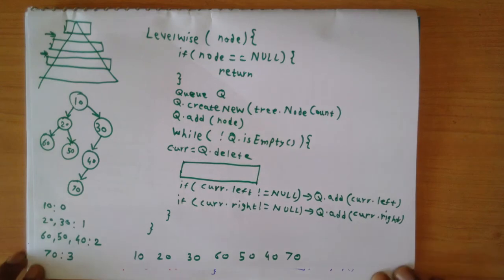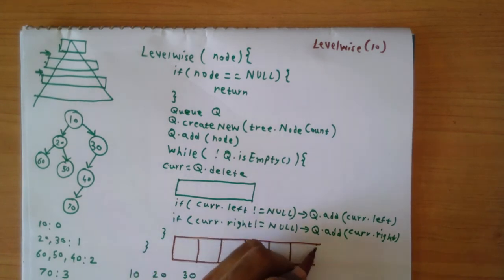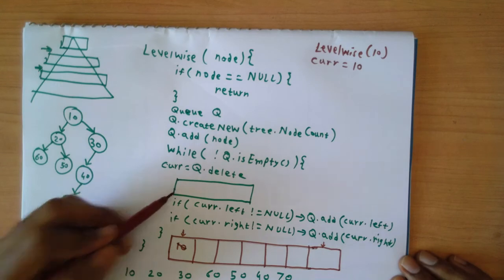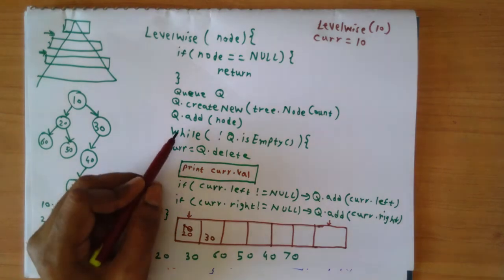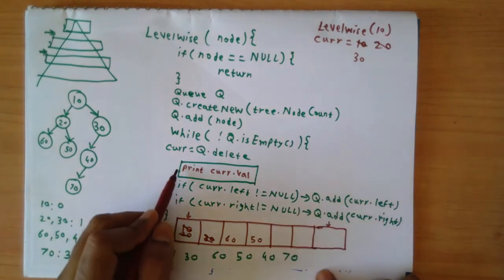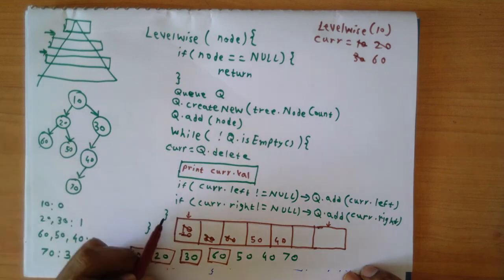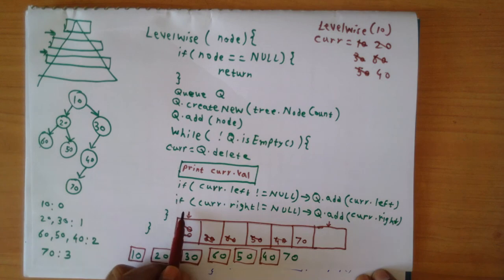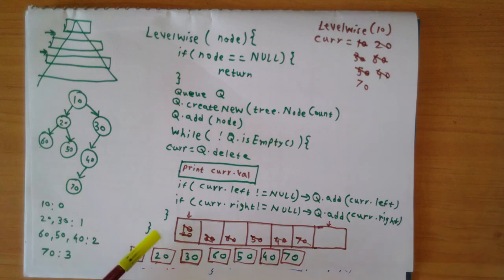064 Binary Tree 14 level order traversal example CS203 Monsoon 2020